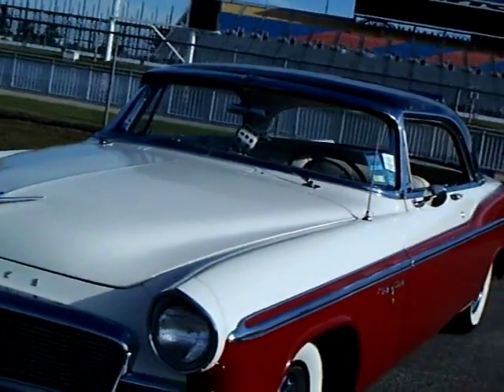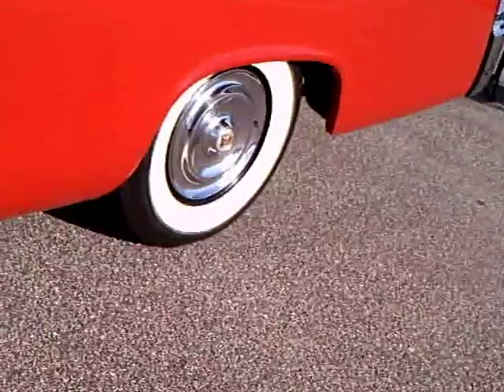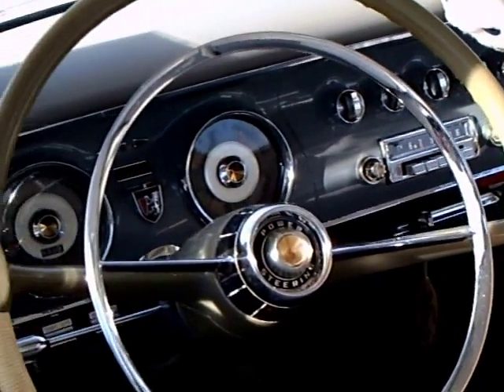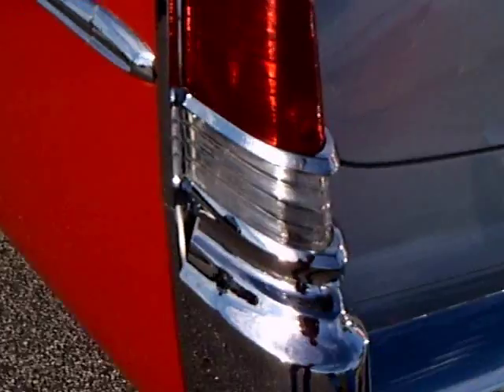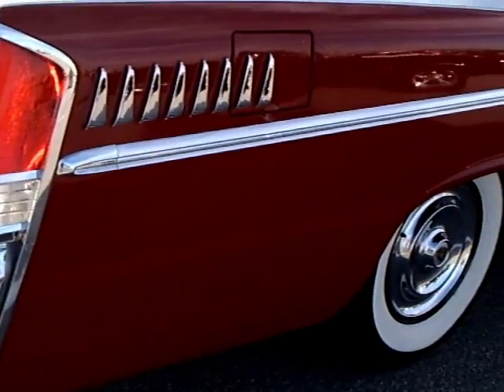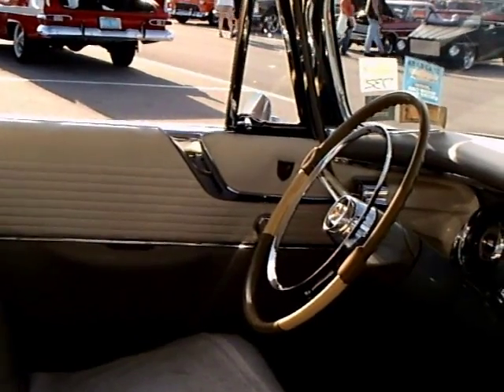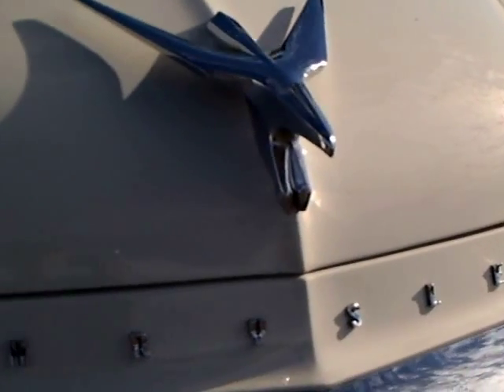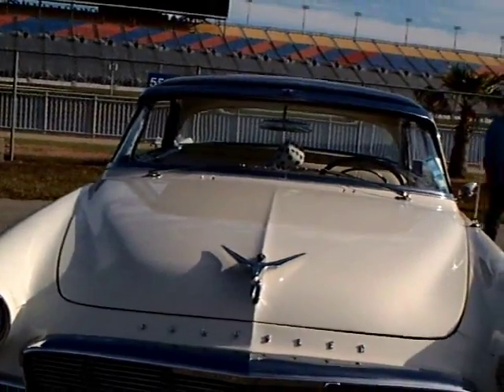1956 Chrysler New Yorker St Regis Hardtop A RWB DaytSpdwy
Two tone color combinations started to really become popular in the early 50's..by the mid 50's three tone combinations appeared.  Chrysler Corporation was big on the concept..Rambler also partook, as well as Packard before its demise.  It had run its course of popularity by the end of the 50's, and faded into history!  From the archives!